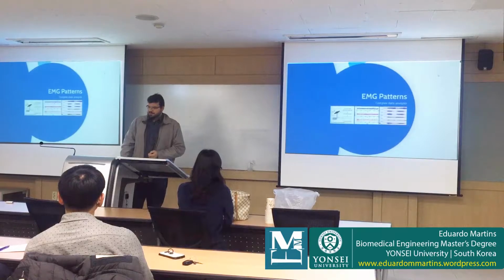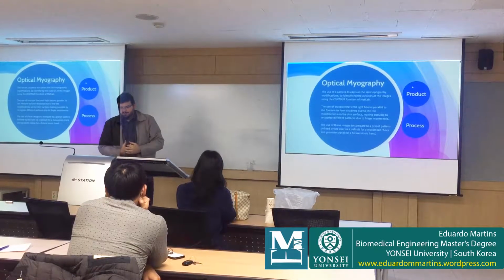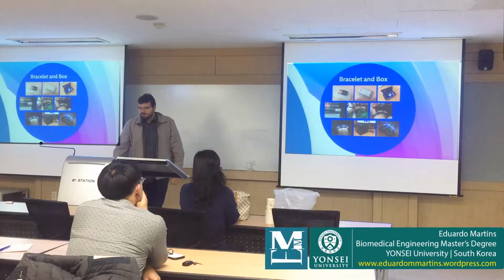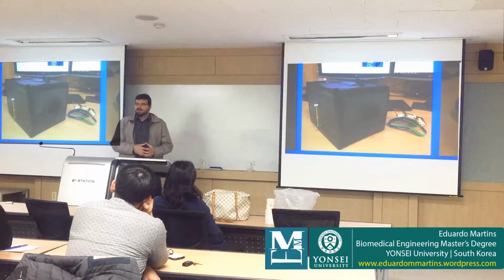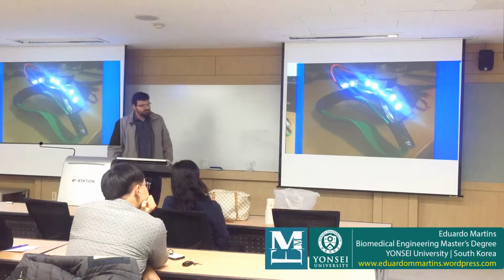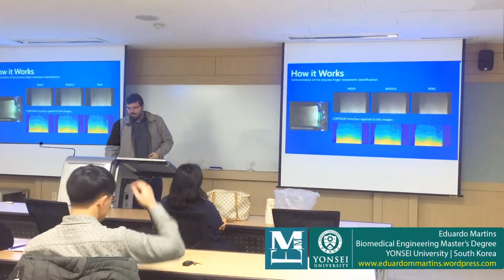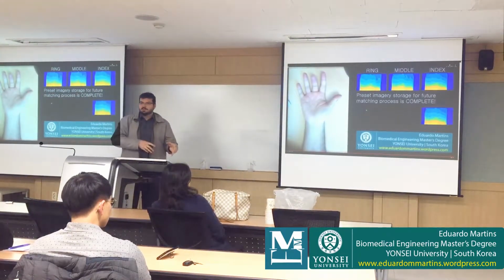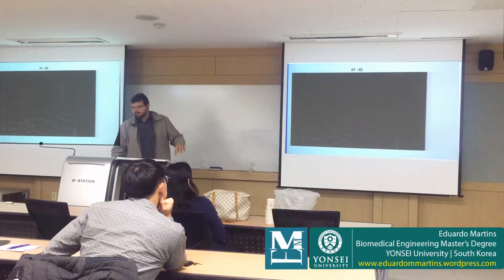Optical Myography Project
This a project that is being developed for my Master Thesis and I will use the same ideia for the final project of Medical Image Processing class.